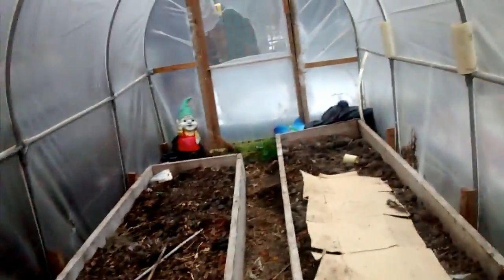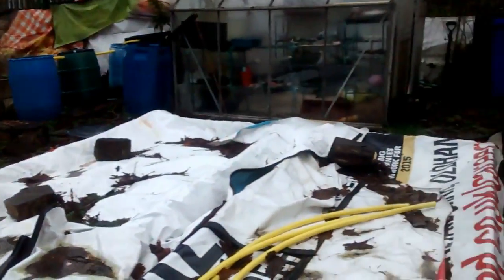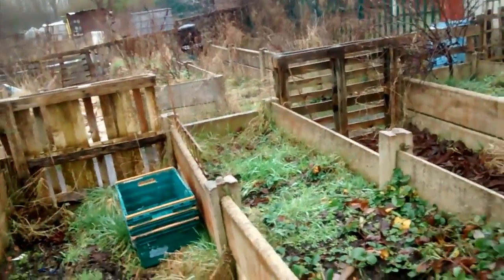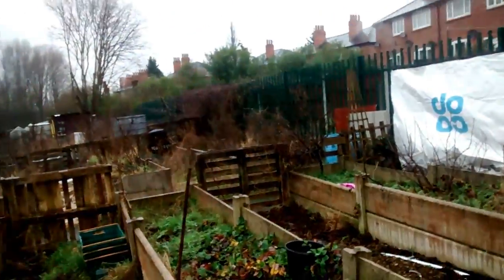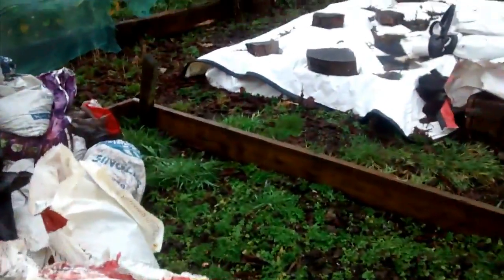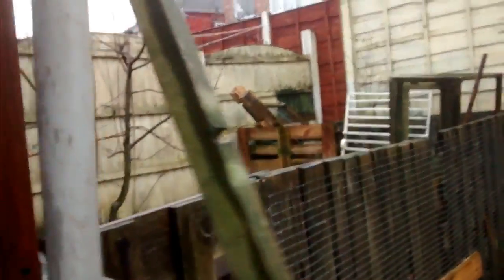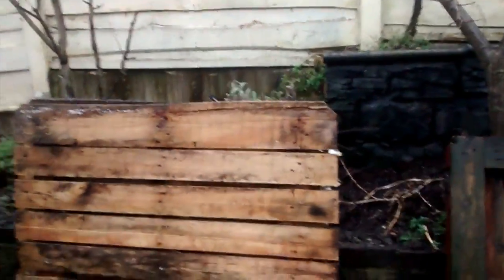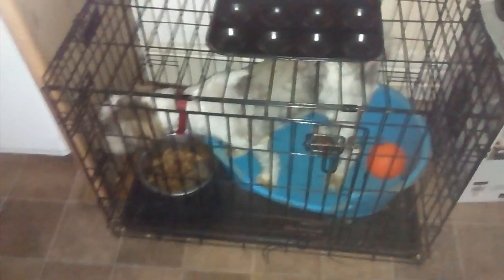Walk around and talk about plans Jan 2018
Come take a stroll with me as I take you on a journey into the world in Bill's allotment.